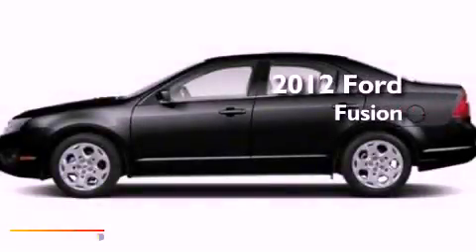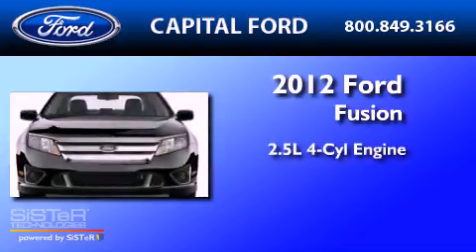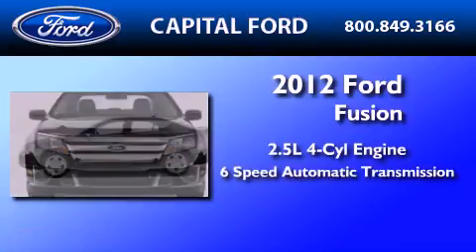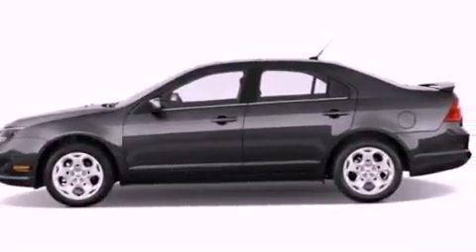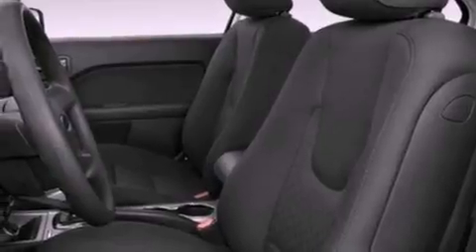2012 FORD FUSION NC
We've been honored to serve the  NC area , we promise that your experience at our dealership will exceed your expectations !

 Year : 2012

 Make : FORD

 Model : FUSION

 Engine : 2.5L I4

 Trans . : AUTO 6SPD

 Exterior : BLACK

 Miles : 5

 Capital Ford Inc

 4900 Capital Blvd.

 2012 FORD FUSION  NC